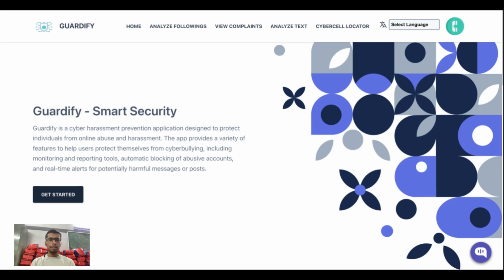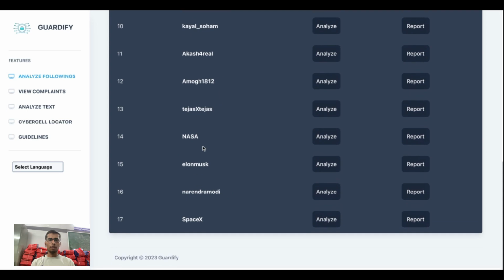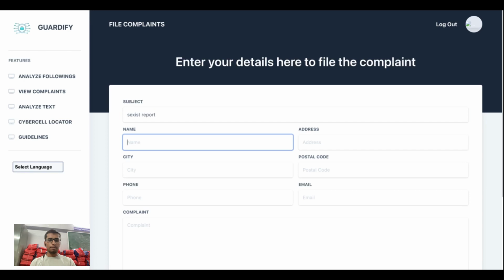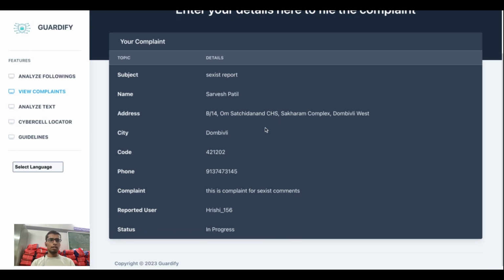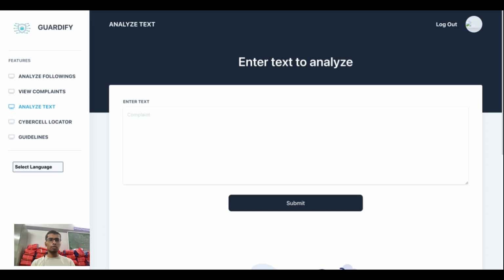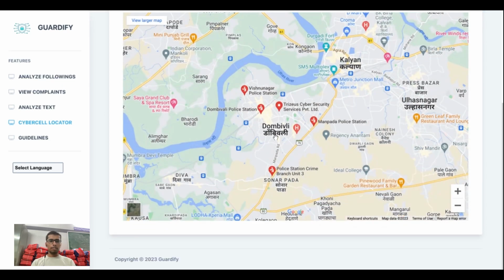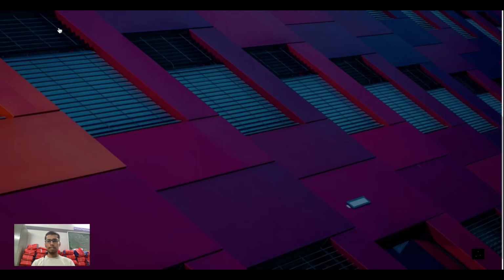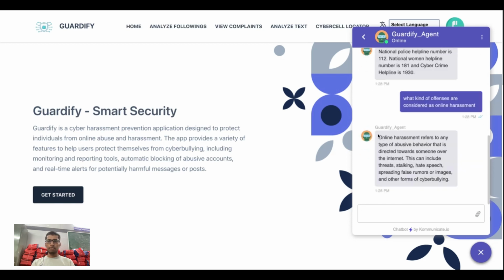Guardify | CTRL-ALT-ELITE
The app analyzes followings, reports, and files complaints against suspicious individuals, and the admin reviews them. It analyzes foreign language text and guides in case of an incident, providing nearby cyber cell center locations.